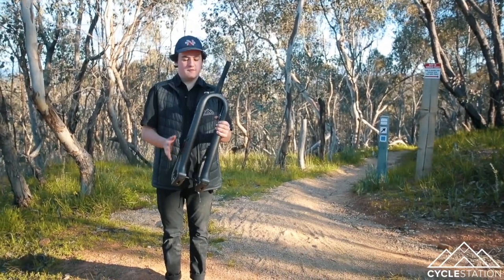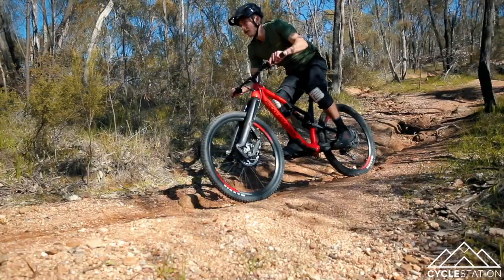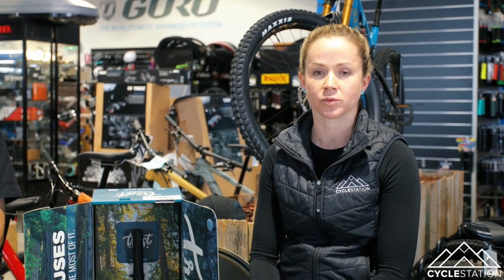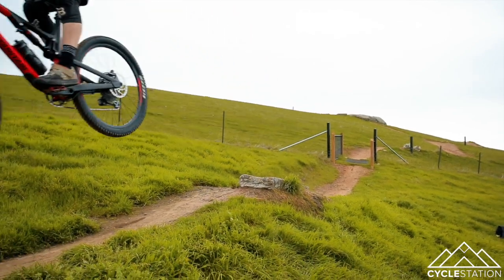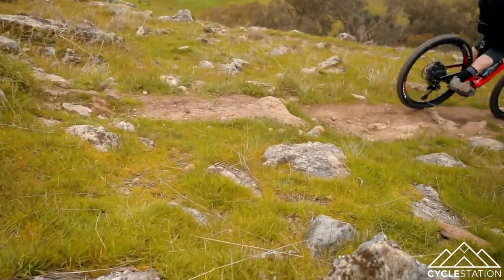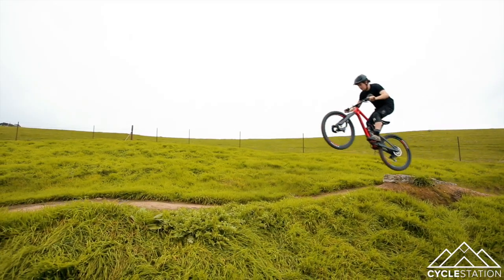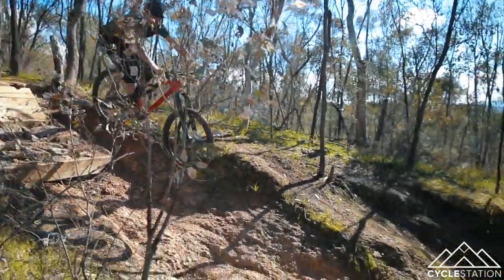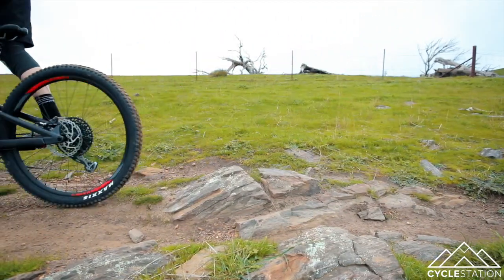Trust Performance Message Fork Review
We were given the Trust Performance Message Fork for a couple weeks to test out and do a review on. Here are our thoughts on how it performs and rides.

We will reply to all comments. Got any requests for something we should film or review? Hit us up!

We are proud to have partnered with some of the leading and highest quality bike brands, anchored by our Giant Bicycles dealership.

Gear we use for editing:
Final Cut Pro X & Adobe Suite 2018

Canon 17-40mm L Series Lens
Canon 50mm 1.8 STM Lens

GoPro Hero 5 & Karma Grip
Ronin M
Ronin S
2018 Macbook Pro 15inch
Rode Wireless Lavelier Kit

Filmed and edited by Thomas Orchard
Instagram.com/flowerror